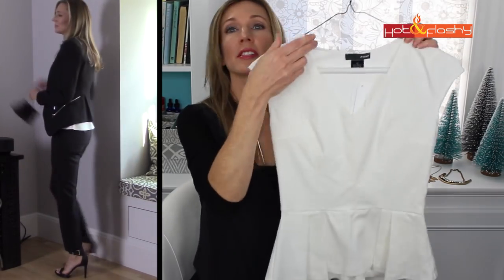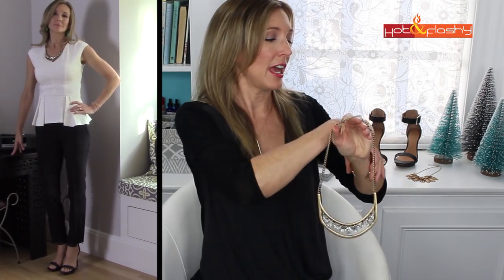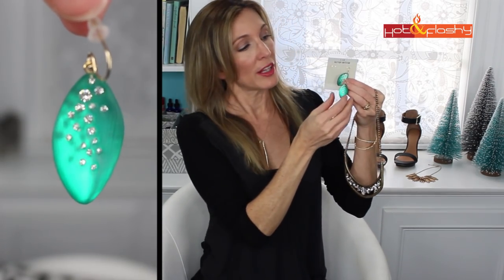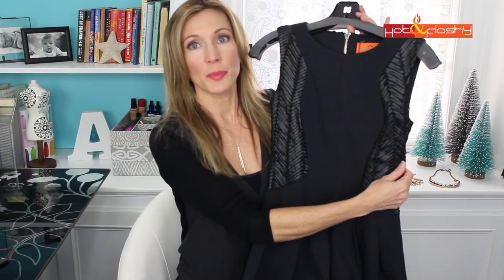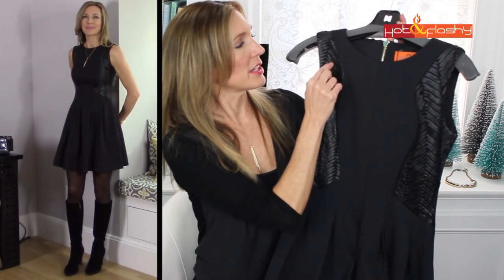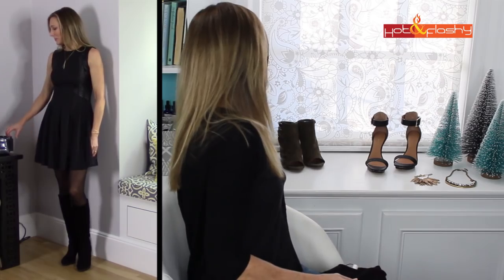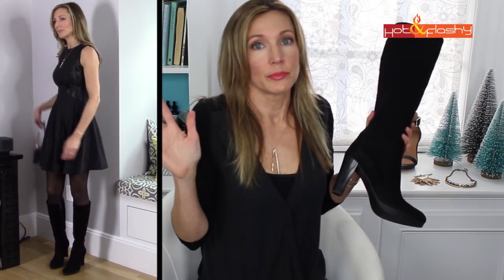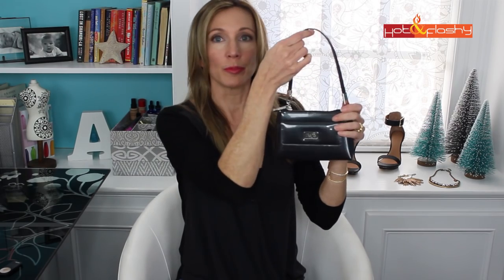Holiday Party Lookbook 2015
Today's Makeup:
Lancome Effacernes Waterproof Undereye Concealer*
Kevin Aucoin The Contour Book Volume 2*
IT Cosmetics CC+ Radiance Ombre Blush*
Tarte Clean Slate 360 Creaseless 12-Hour Smoothing Eye Primer*
Boots No 7 Stay Perfect Shade and define in Cool Mink*
Too Faced La Crème Lipstick in “Coral Fire”* (Sephora), (Ulta)
AllSaints Top: Unavailable